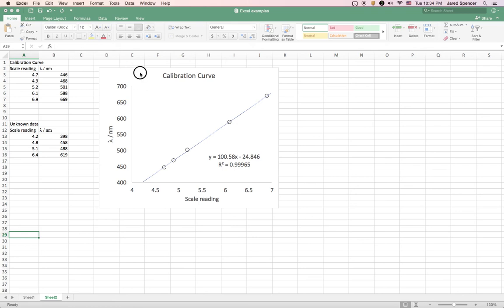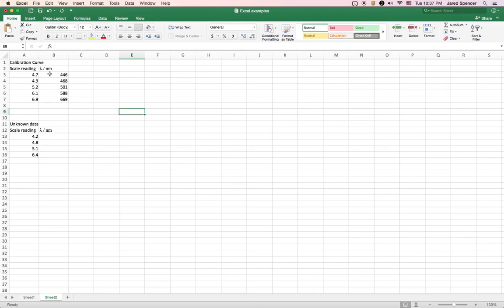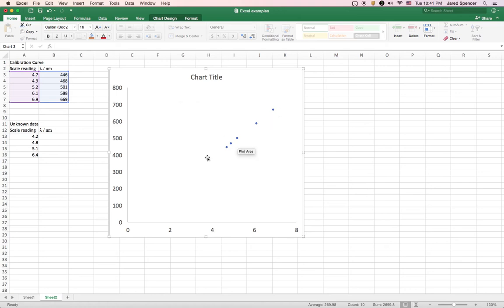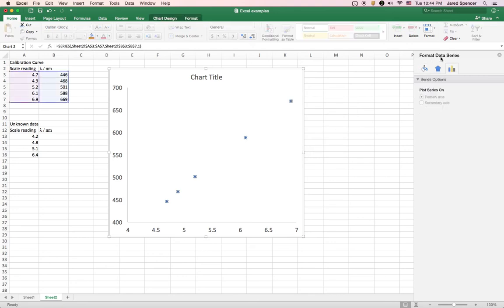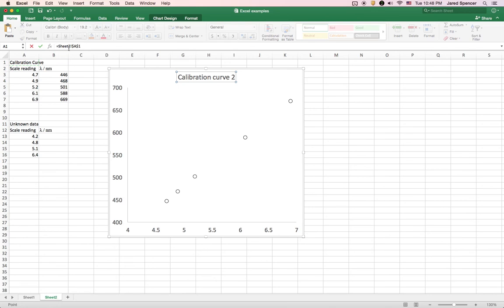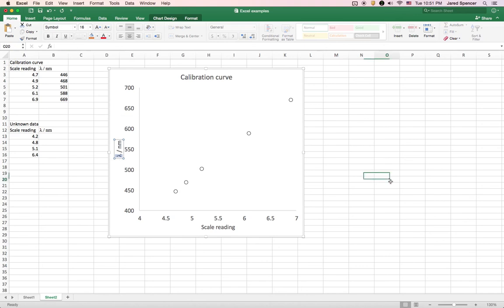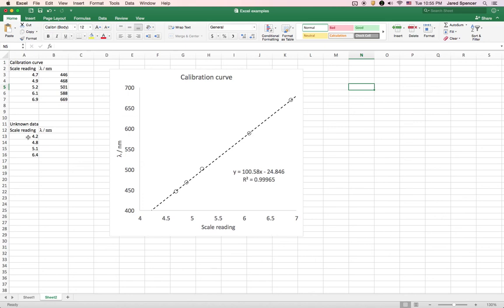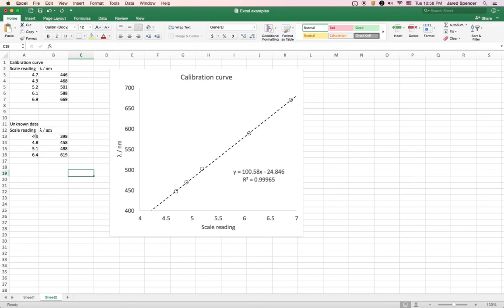Montreat College | CH 101 | Excel calibration curve example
A demonstration video for how to generate a calibration curve for our lab work in CH 101